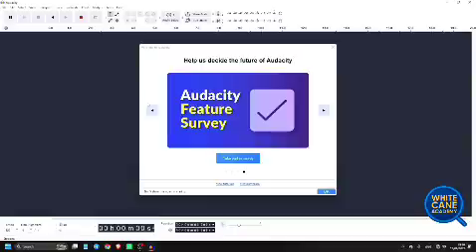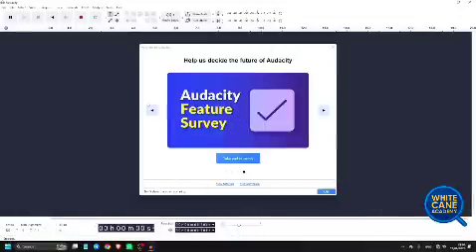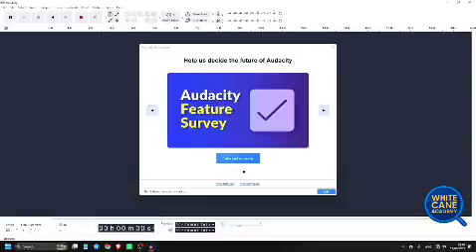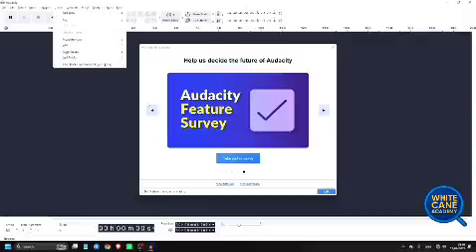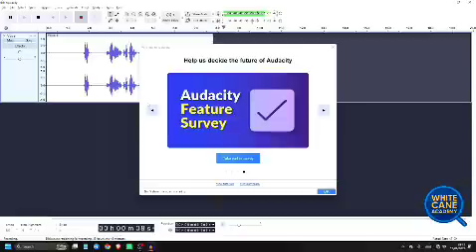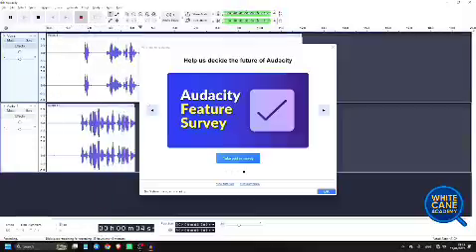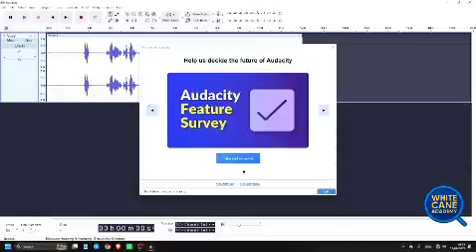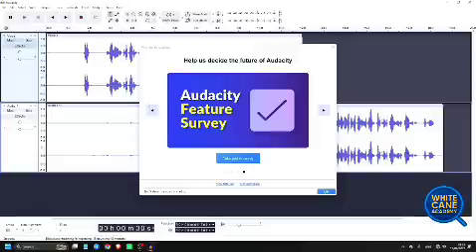Audacity Tutorial Part3: How To Record Using Audacity Step-By-Step Guide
🎙️ Welcome back to WhiteCane Academy!
In Audacity Tutorial Part 3, we're getting hands-on with one of the most important skills — how to record audio using Audacity.
In this step-by-step tutorial, I'll show you how to start a recording, work with your microphone, monitor your audio, stop and manage your recording, and understand the essential controls you need to get started.
This tutorial is designed with accessibility in mind, making it easier for screen reader users and visually impaired learners to follow along and build their audio-editing skills confidently.
Whether you're completely new to Audacity or want to improve your recording workflow, this lesson will help you get started.
🎧 Keep following the Audacity tutorial series for more practical lessons!

WhiteCane ACademy reserves the copyright of this content. Re-uploading or reproducing this content, in whole or in part, without prior written permission from V.I Tech Academy is strictly prohibited.
Please note that WhiteCane Academy does not hold the copyright of any third-party software or tool that is used in the video. Any such copyright is held by the respective third party owner.
WhiteCane Academy does not guarantee the accuracy or reliability of the information presented in the videos, and viewers should use their own judgment when applying any tips or techniques presented in the videos. WhiteCane Academy or any of it's officials shall not be held responsible for any financial damage or loss resulting from the use of any tips or techniques presented in the videos, whether used legally or illegally."

tutorials for visually impaired, how to use, accessibility, tech assistant for blind, blind tech hub, sightless game, blind gamers, gboard tips, android tips, talkback tutorial, jaws, nvda, screen reader,